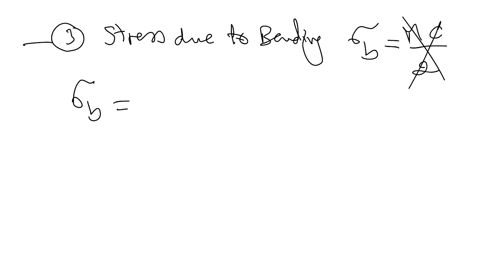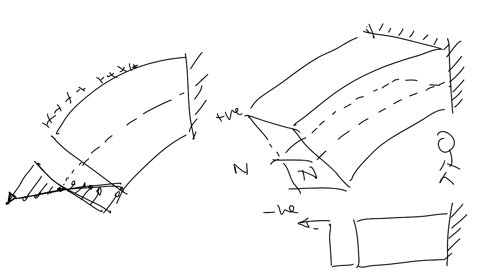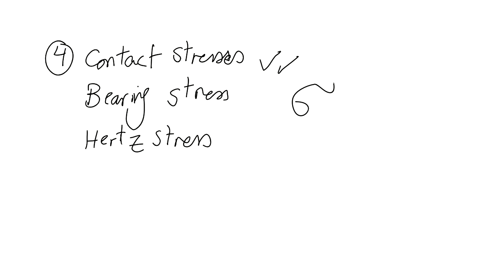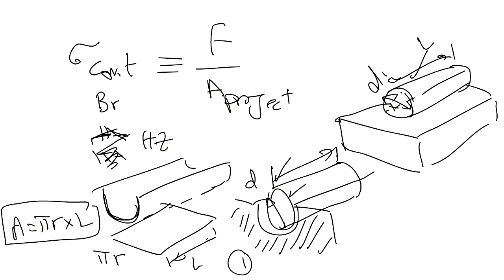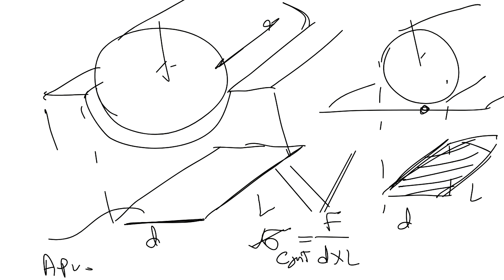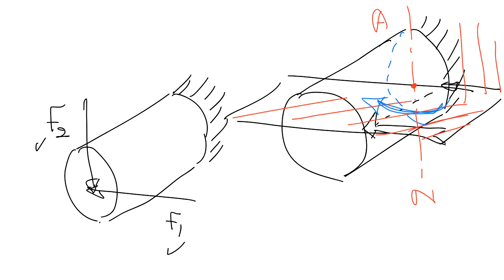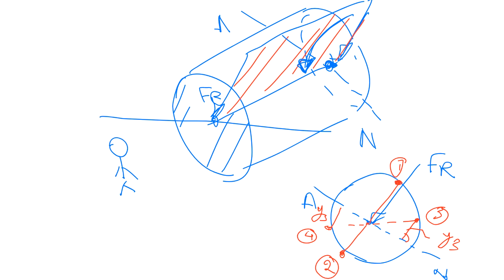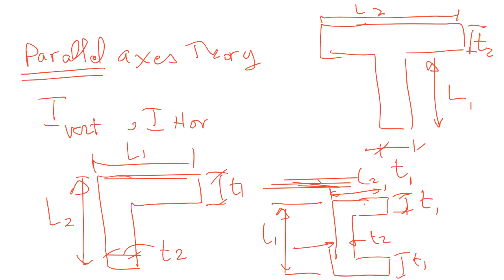lect 2_continue introduction_ review on stresses_ME 307